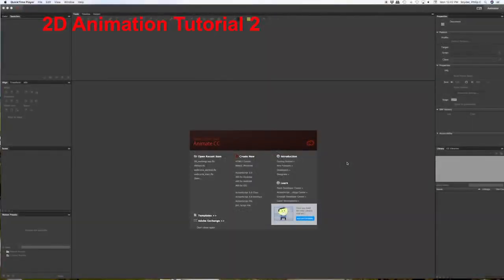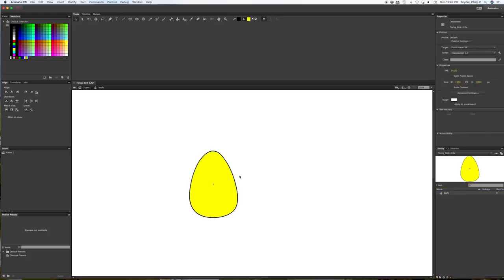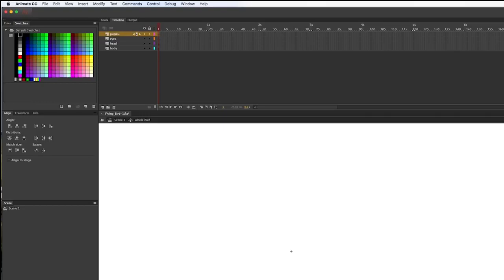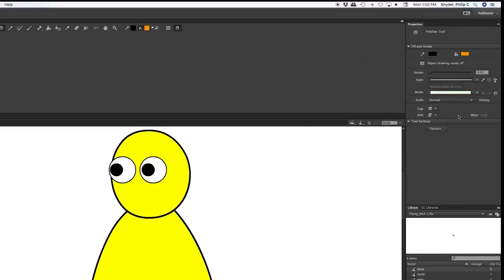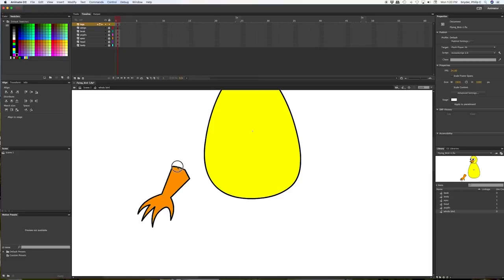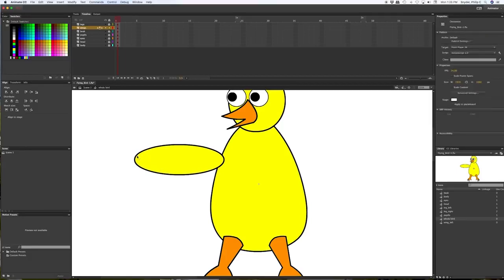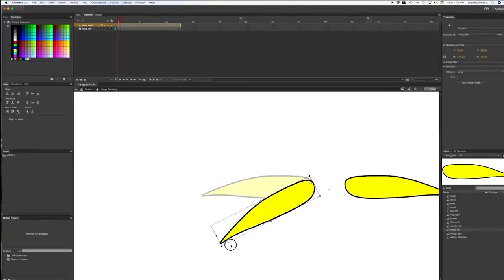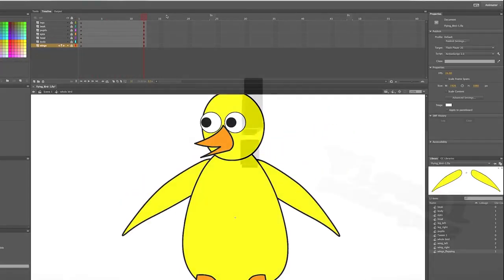DIGM 3370 Lab tutorial 2 Flying Bird 1 Prof Phil Snyder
My second tutorial takes you through the first part of the process of drawing, coloring, and animating a bird.